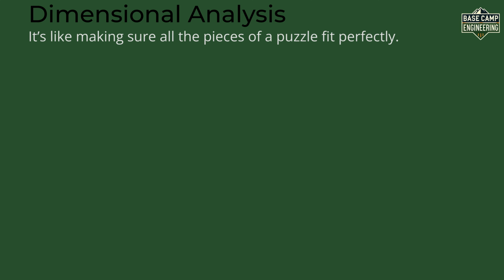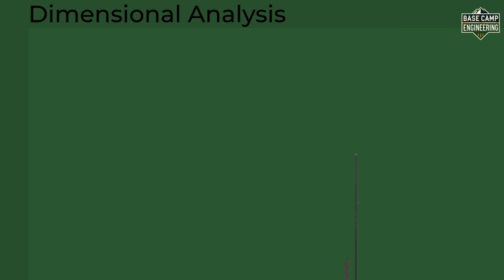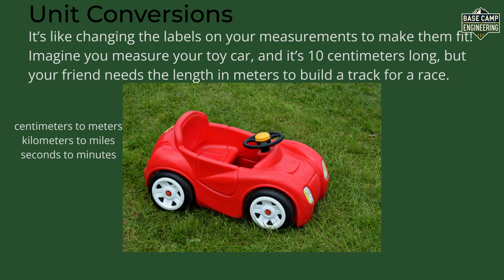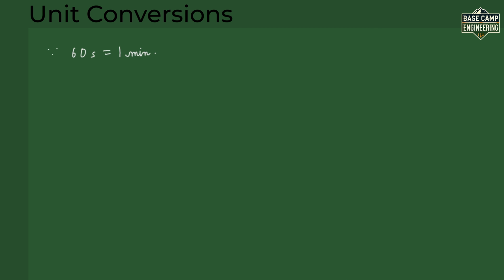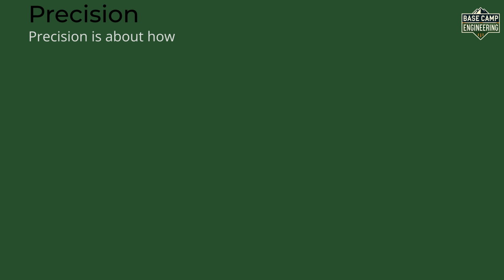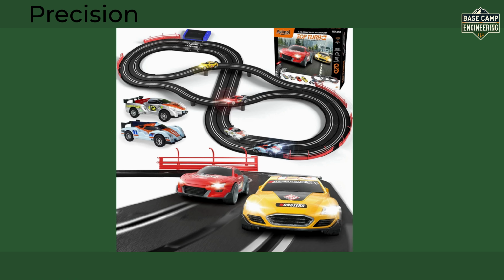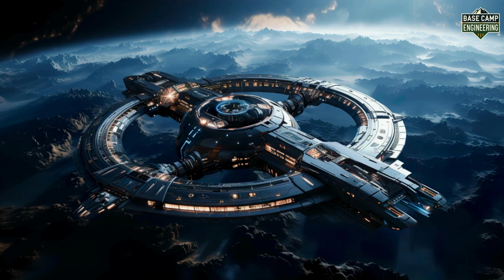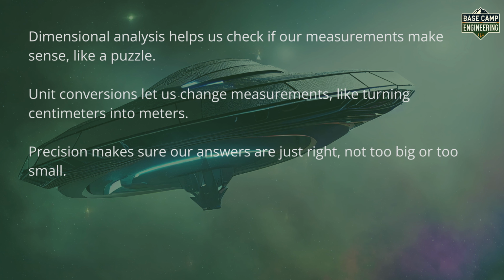How Engineers Use Unit Conversions, Precision & Dimensional Checks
Welcome to Base Camp Engineering, where we break down tough engineering topics into clear, easy-to-understand lessons.
In this video, you’ll learn how engineers use unit conversions, dimensional consistency, and precision calculations to ensure real-world systems work as expected—down to the millimeter.

📌 What You’ll Learn in This Video:

🔹 What are dimensions and dimensional formulas
🔹 How to use dimensional analysis
🔹 Real-world engineering examples + quizzes to test your understanding

💡 Practice Problems Included: Try solving the 10 engineering-level problems at the end and drop your answers in the comments!

📚 Chapters for Easy Navigation:

0:00 Intro
1:18 Dimensional Analysis
6:14 Unit Conversions
10:38 Precision in Engineering Calculations
15:10 Real-World Applications
17:52 Outro & Practice Questions